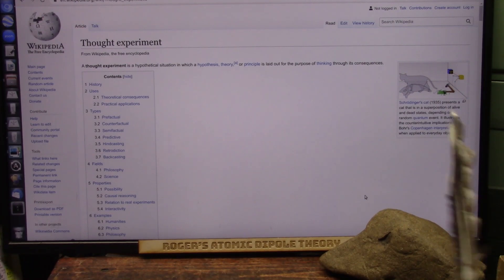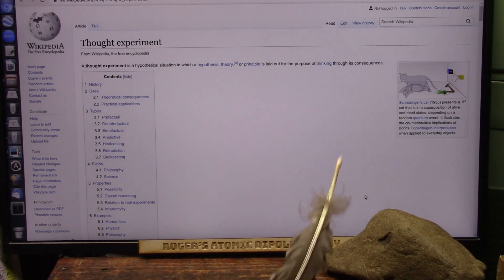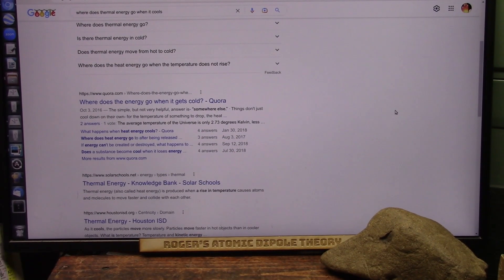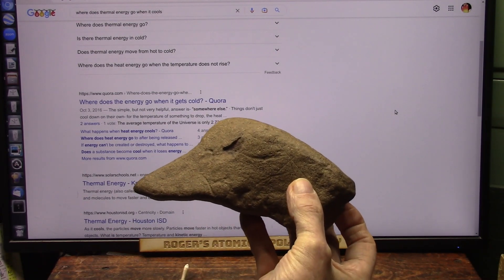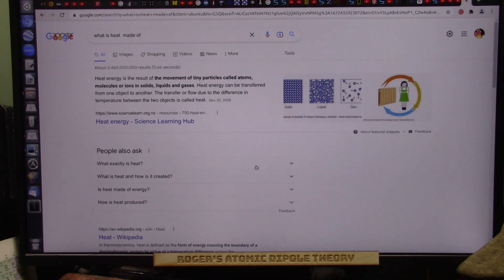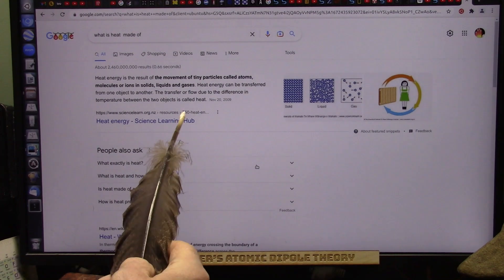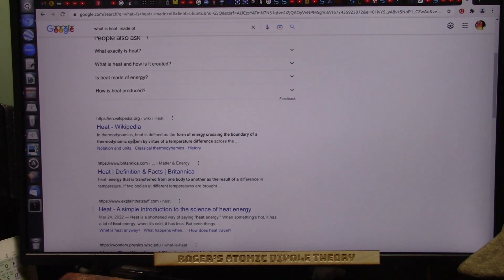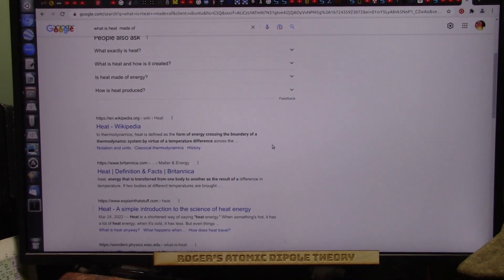Thought Experiment of the Year 2022 Who can Explain Heat and Cold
There was a song called "Does anyone Really Know what Time it is?".  My question is "Does anyone Really Know what Time is made of?"
I really really want to know what Temperature is made or not made of...why does and how does heat and cold move and if it does move what comes or goes...Nobody Knows.